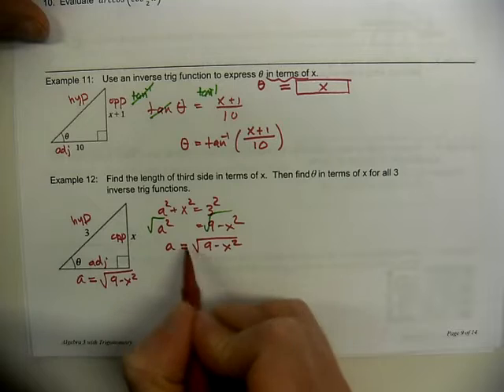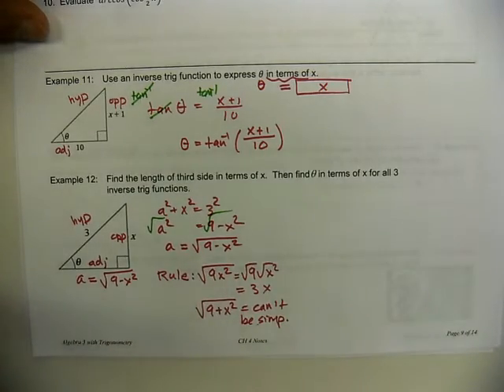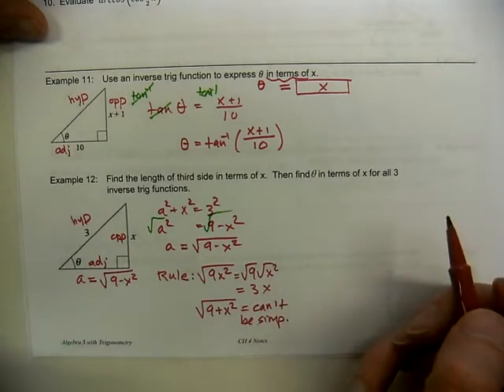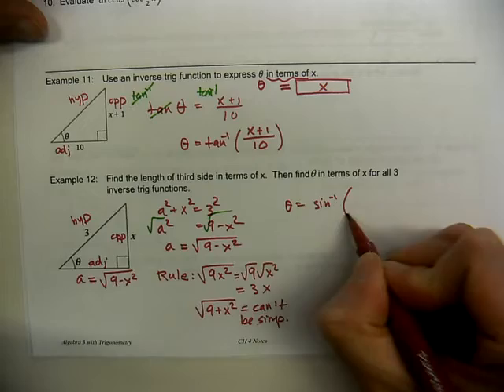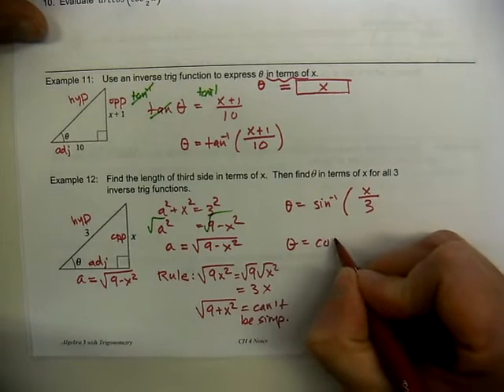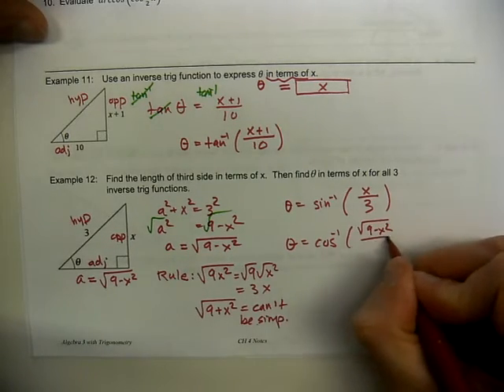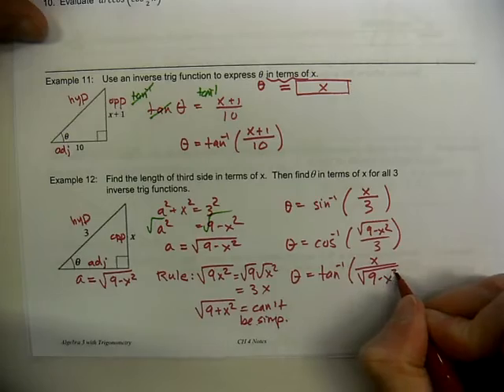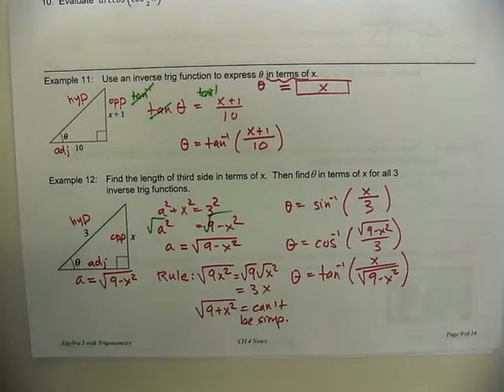4.7 Day 1 (part 2)